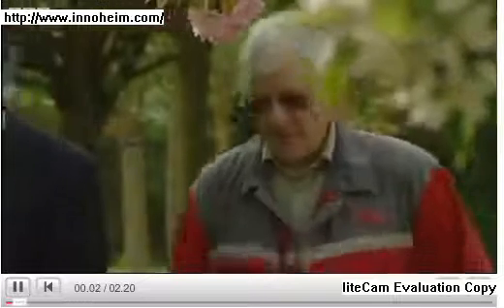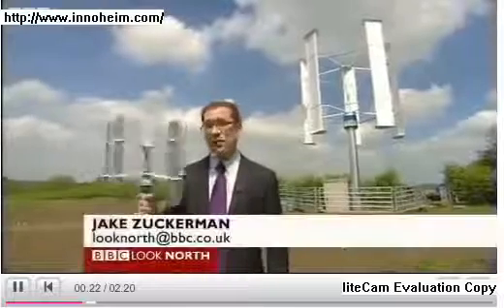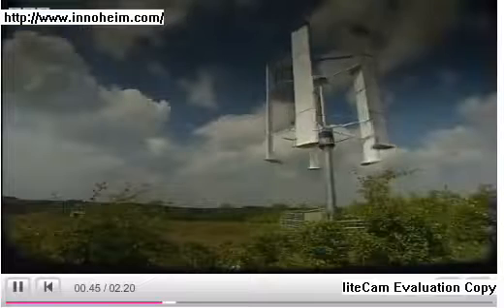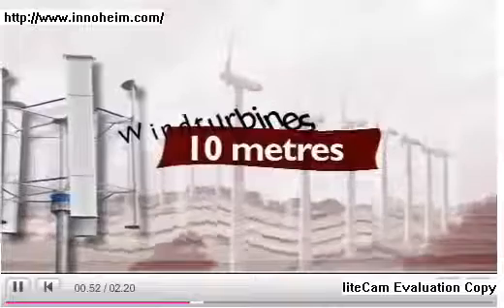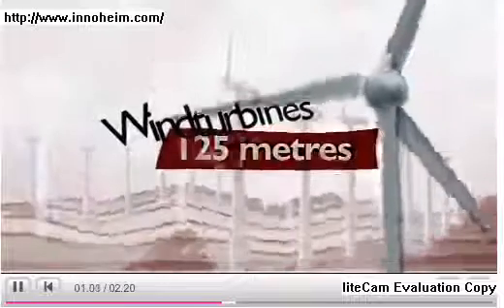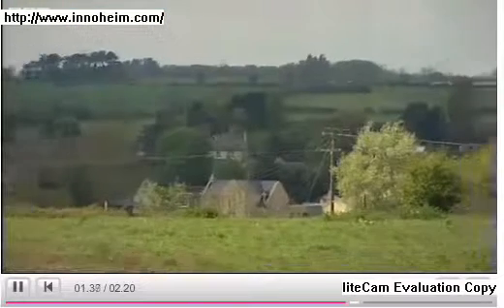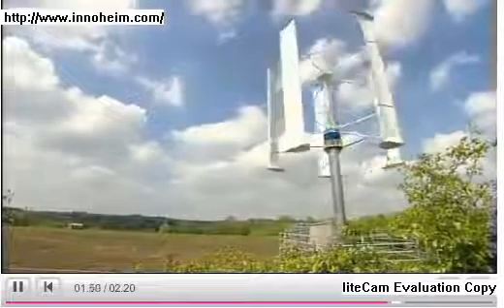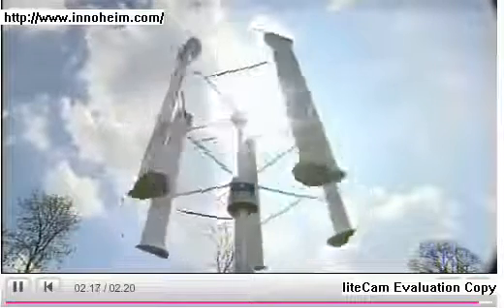Quiet and Efficient SAWT Energy 10KW Vertical Aixs Wind Turbine